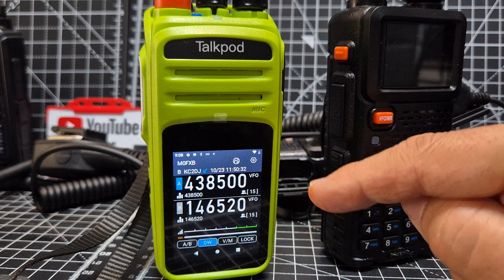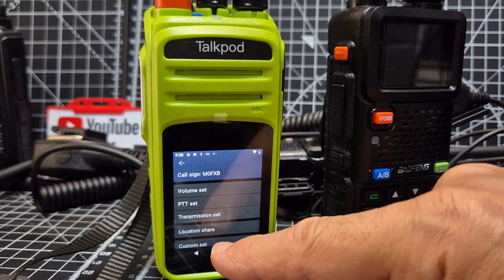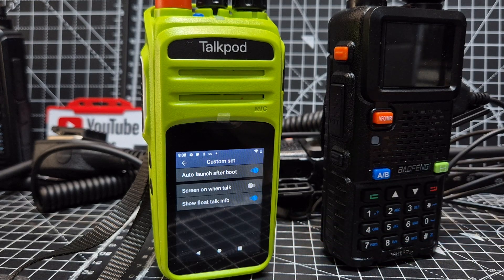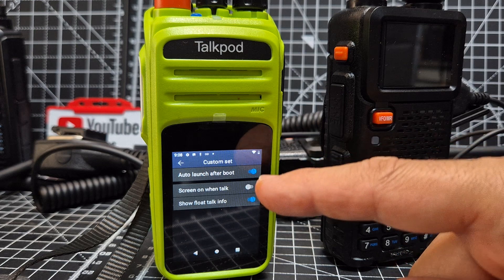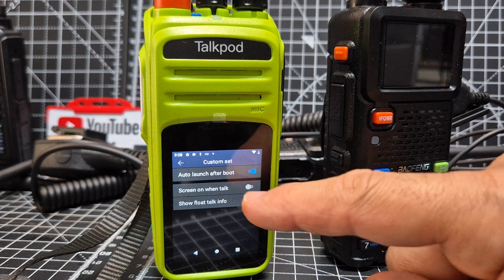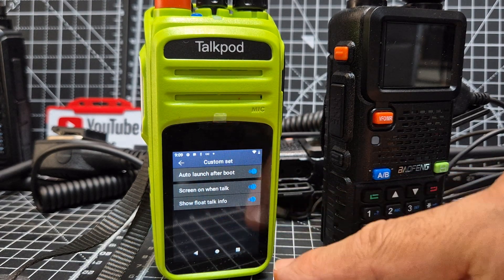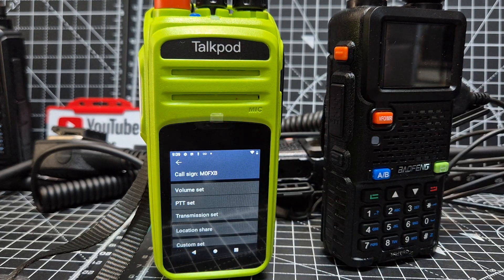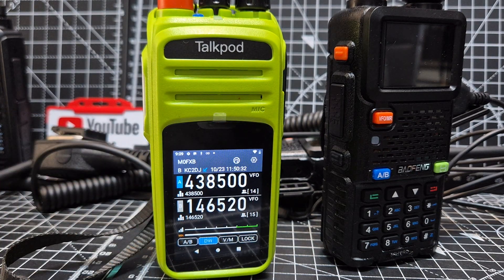Talkpod Virtual Apk.- Stop/Start Auto Launch